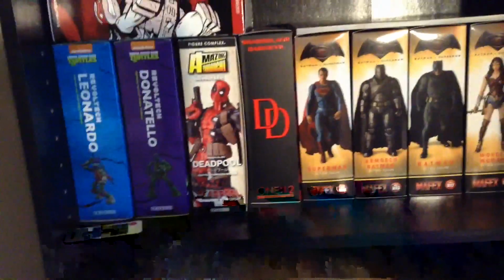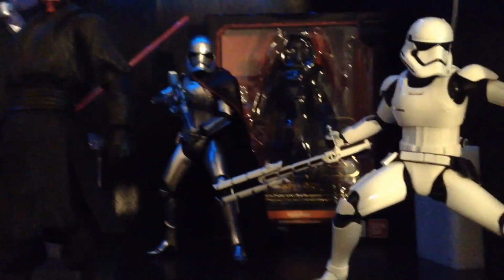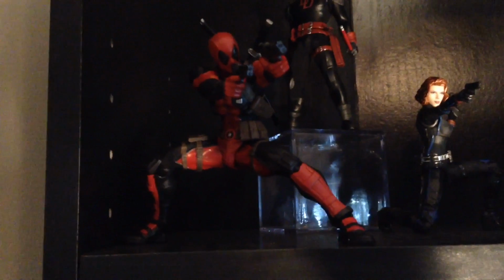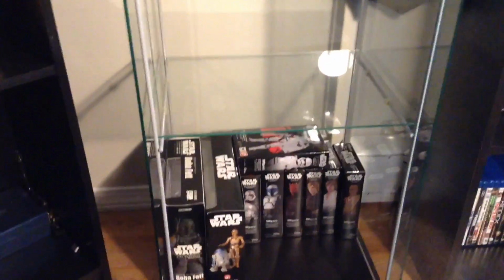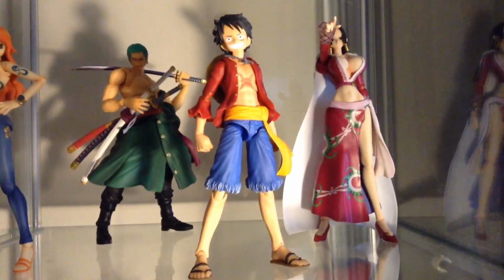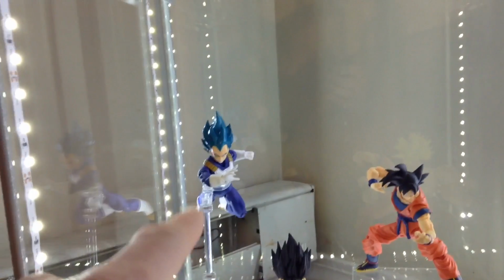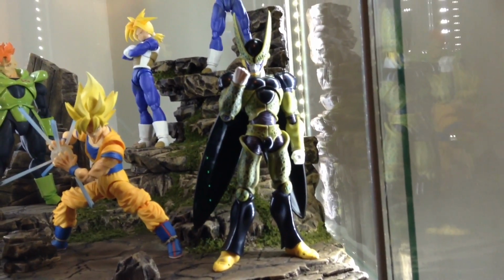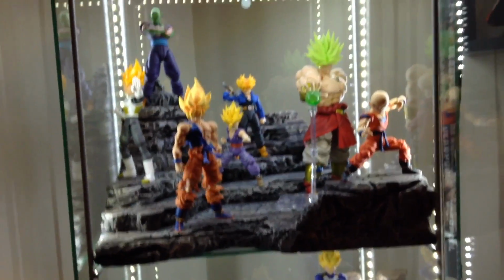My Action Figure Display Collection Update Video #9 Toy Collection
What's up everybody, today is thanksgiving so happy thanksgiving to everyone who is celebrating it. So today I am bringing you a look at my action figure collection of what I have on display. Hope you enjoy the vid!
If you're interested in a diorama from lawless studios you can contact him either through Facebook at Facebook.com/LawlessStudiosDios or email him at
Intro song is Pangea -Professor Kliq